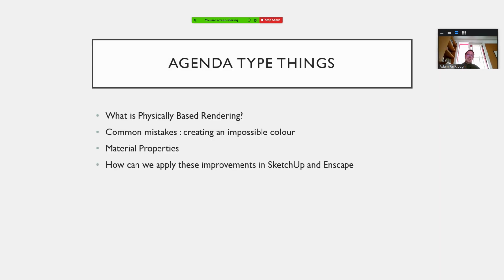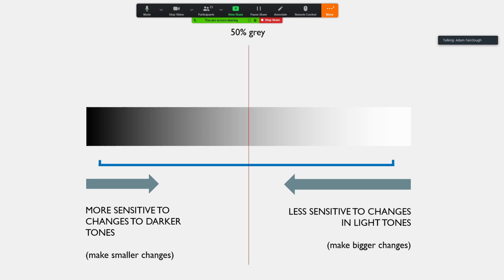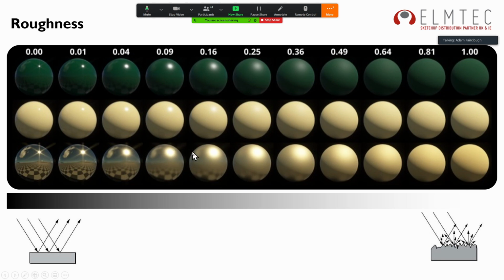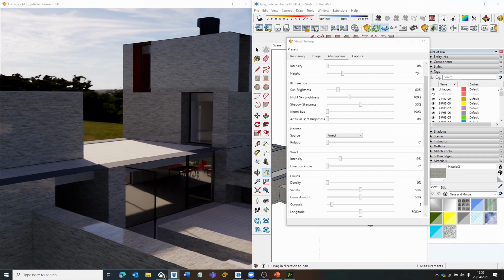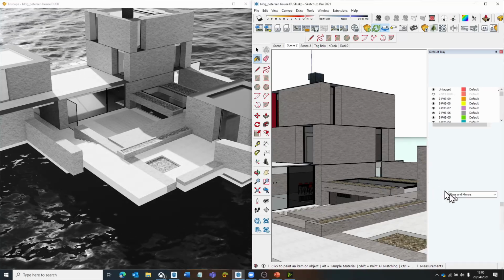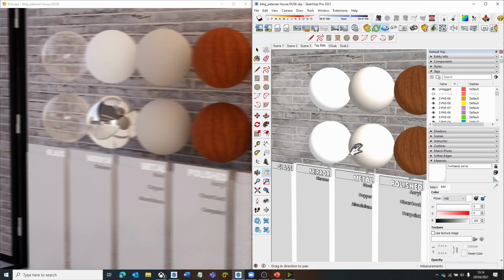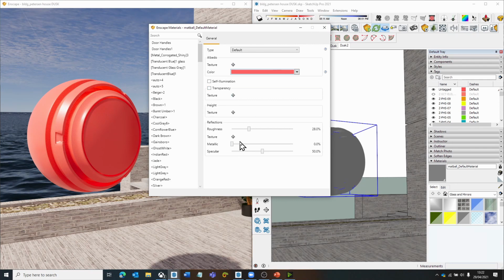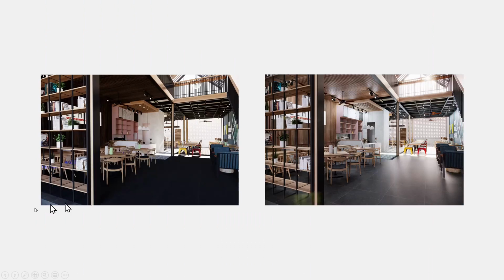Accurate Materials in Enscape and SketchUp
SketchUp UK's customer success manager Adam, talks through some of basic principles of Physically based rendering within SketchUp and Enscape.

This was a recorded webinar for world famous architecture practice, who wanted to learn more about improving some of their internal and external visualisations.

0:00 Intro
2:26 Impossible Colour
6:27 Albedo Value range
8:02 Darker than you realise
8:50 compressing your range
9:47 SketchUp VS Enscape Lighting
10:27 : tips and tricks
14:00 Before and After with correction
16:08 Everything is Shiny
18:28 90% vs 60%
20:04 Modeling
21:04 Visual Presets
28:38 Editing sketchup albedo
38:04 Material keywords
45:42 Manual material control